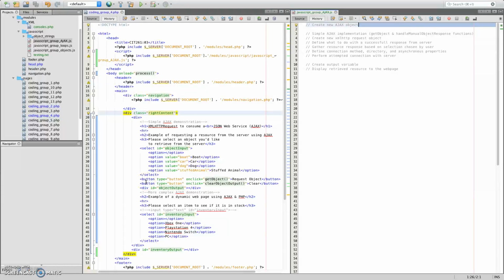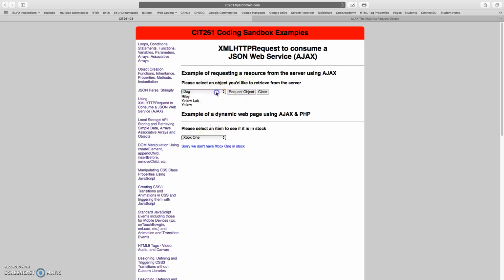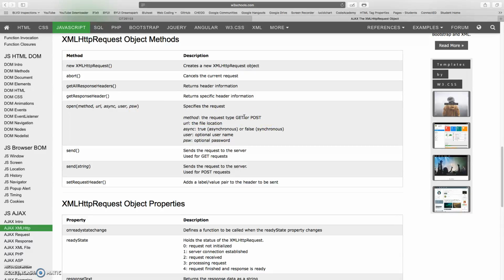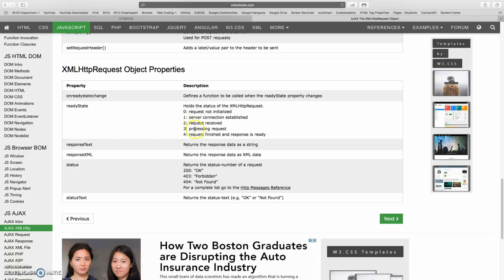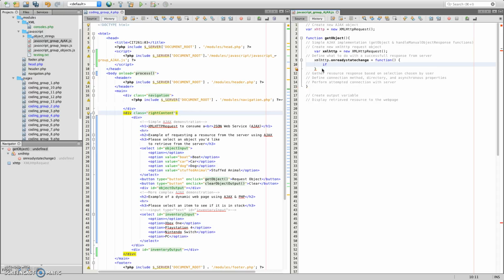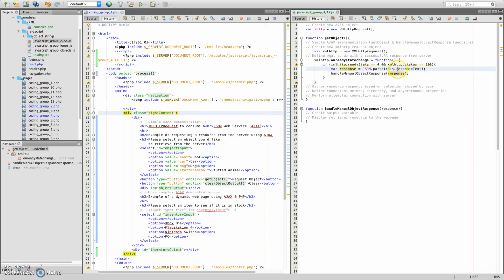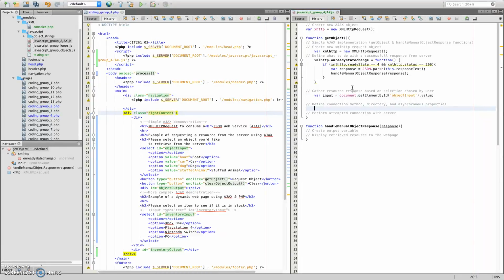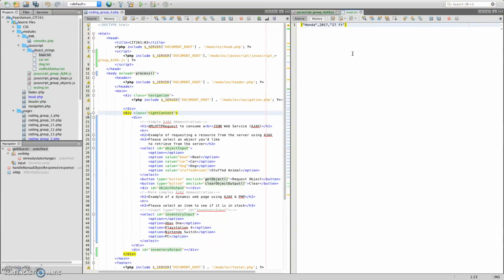AJAX Part 1 of 2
Thanks to theNewBoston for help with the php code portion of this project